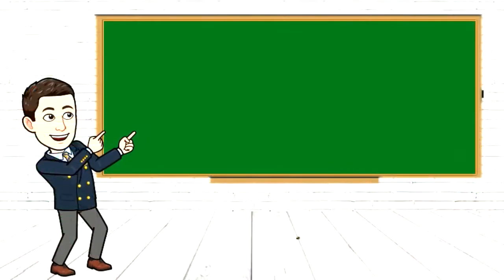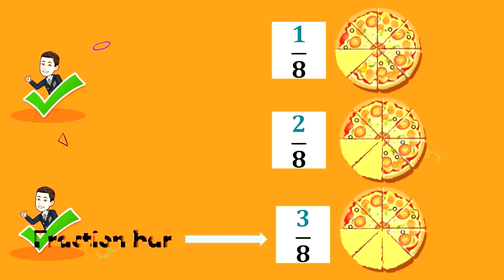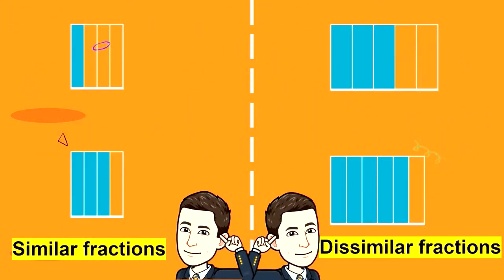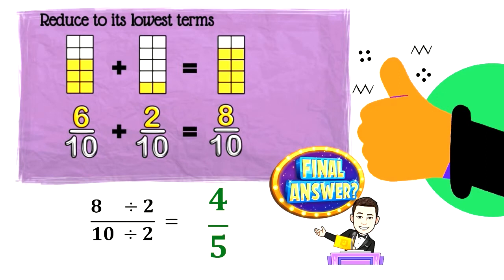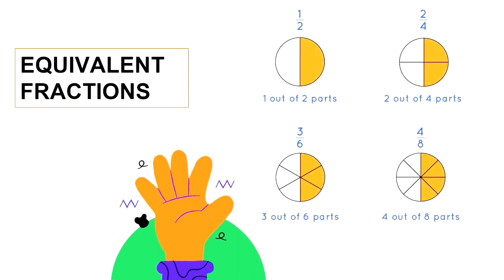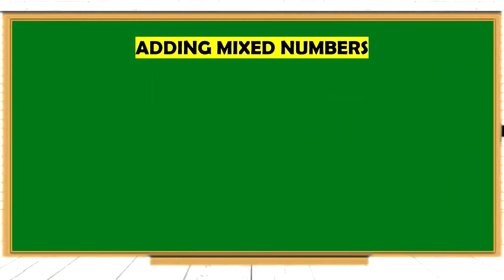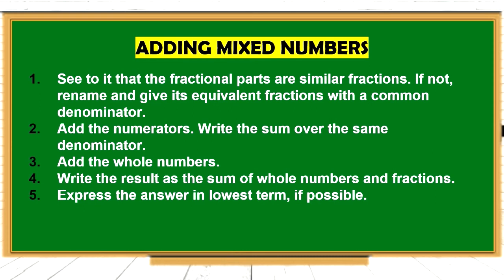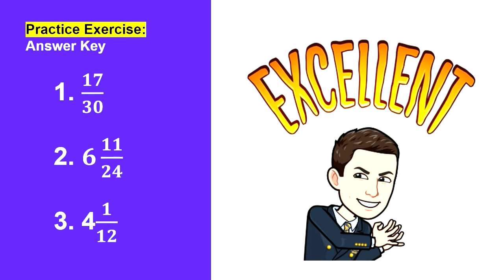ADDING SIMPLE FRACTIONS WITH OR WITHOUT REGROUPING / Grade 6 Quarter 1 Week 1 MELC Based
This video is all about the lesson in Mathematics 6 : "ADDING SIMPLE FRACTIONS WITH OR WITHOUT REGROUPING
" Quarter 1 Week 1. This lesson is based from our Most Essential Learning Competencies (MELC). I hope that this video will help the viewers of any age in learning while enjoying watching. Thank you! Mabuhay Philippines.